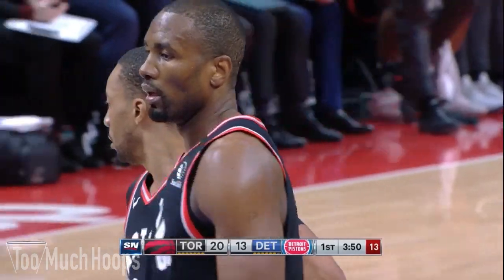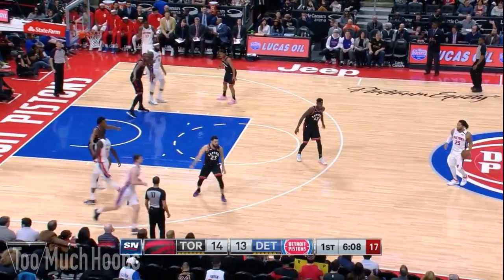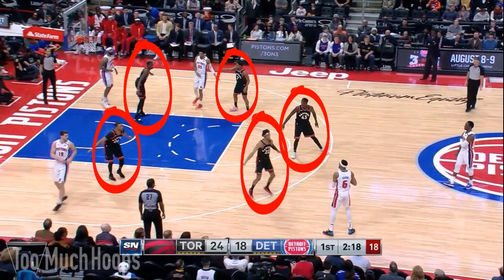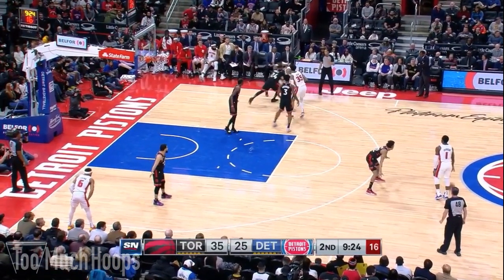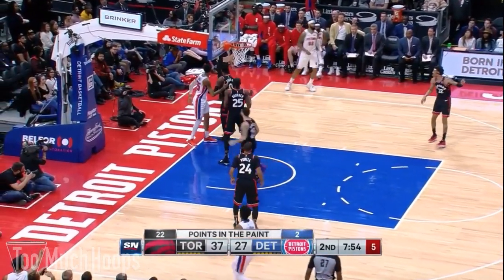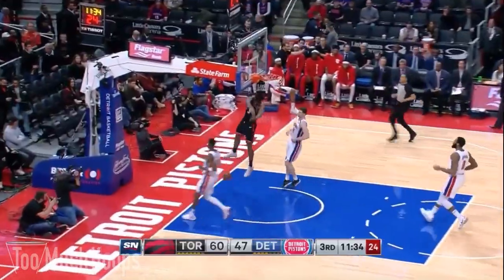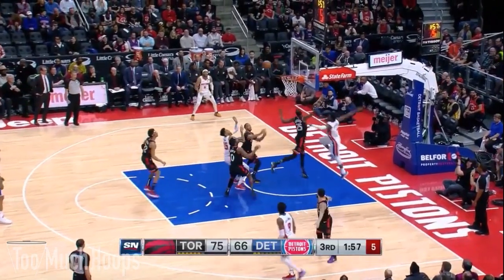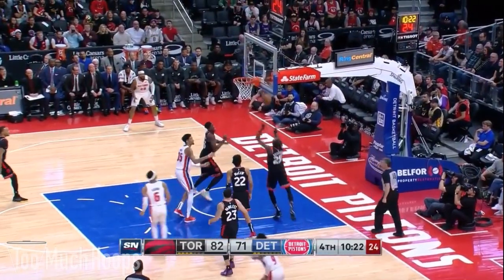Toronto Raptors ALL-DEFENSE Breakdown: "How the Raptors used their zone to stifle Detroit 1.31.2020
The Raptors got their 10th straight win and secured the second seed heading to all-star break, which means Nick Nurse will be coaching team Giannis. Nobody deserves it more, because Nurse has completely changed the game when it comes to usage of zone defense in the last year, in addition to being a great leader and proven winner. The Raptors used a zone to carve up the Pistons in the first half, before switching to a bit more man-to-man coverage down the stretch. A solid win.

Want to support me so I can keep making content like this? I am now a Brave verified creator! Check out the Brave browser, with built-in adblocking and privacy control! It's a quality browser, and you get user tokens just for your usual browsing, that you can donate to content creators like me!